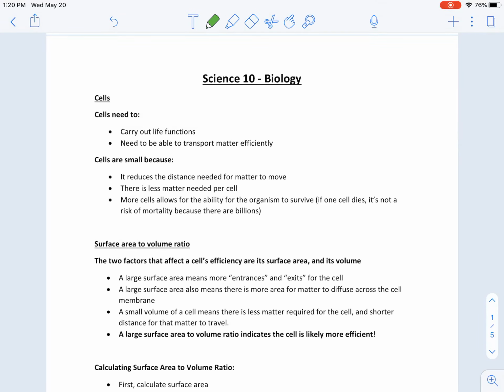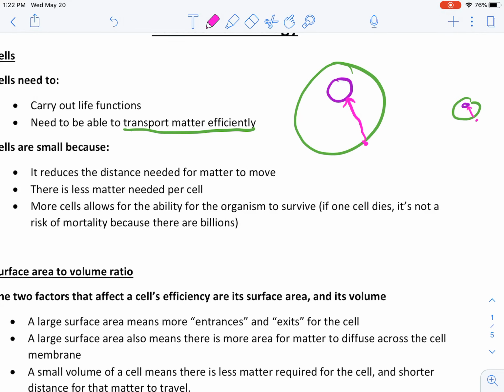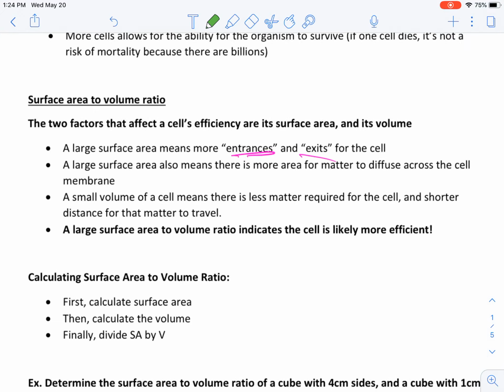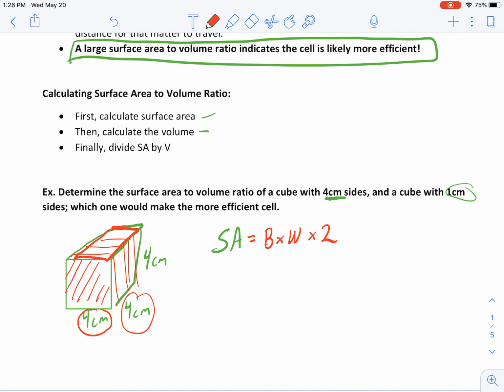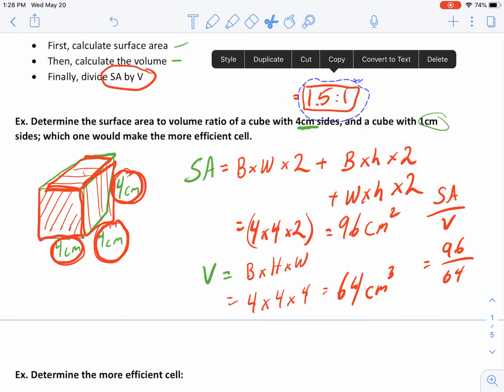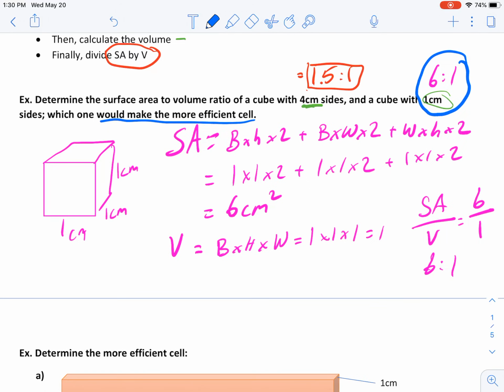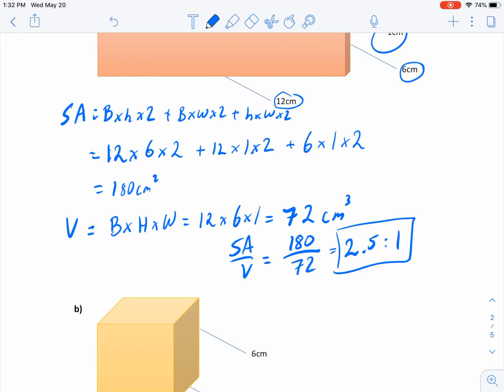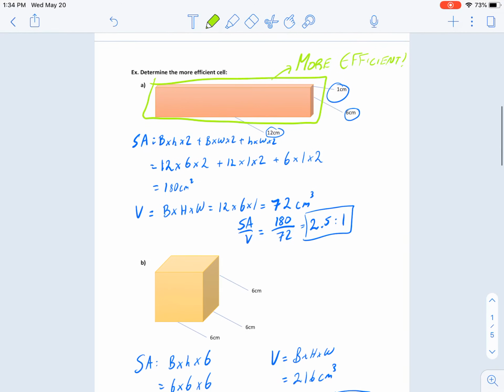Science 10 - Biology - Surface area to volume ratio